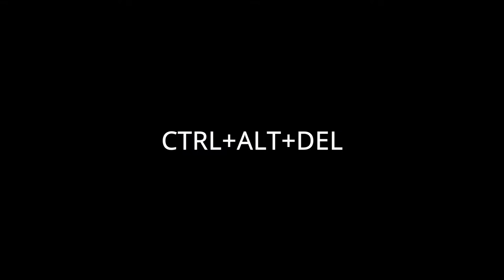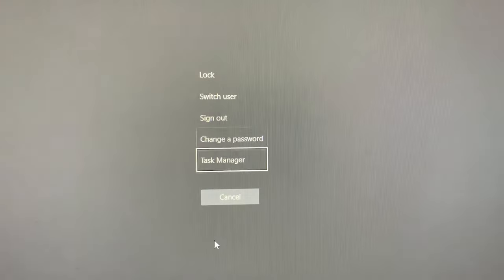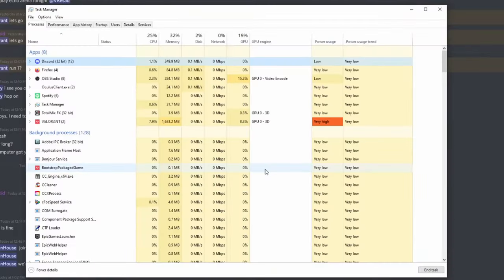Valorant easy Mouse Stuck in Corner Fix in 10 seconds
This tutorial is for windows only. Here are the steps

Using your keyboard only

1.CTRL + ALT + DEL
2.Find task Manager
3.Delete valorant task

Navigate using your keyboard
This is guaranteed to work eventually (most i had to do it was 2 times), when I searched youtube I didn't wanna sit through shenangians